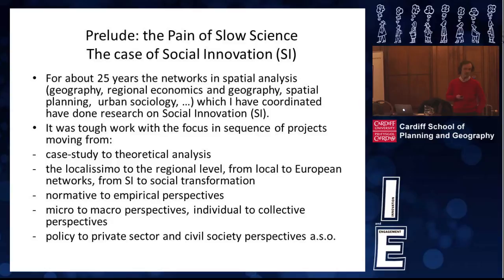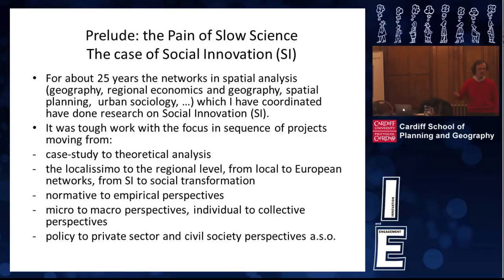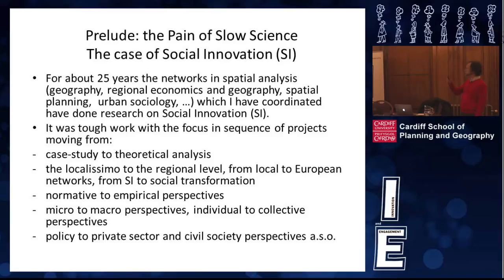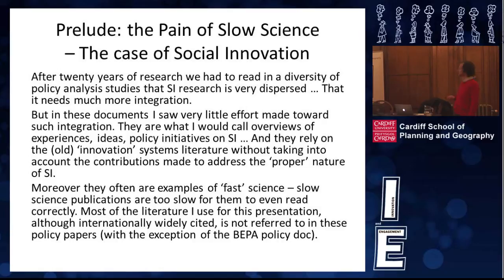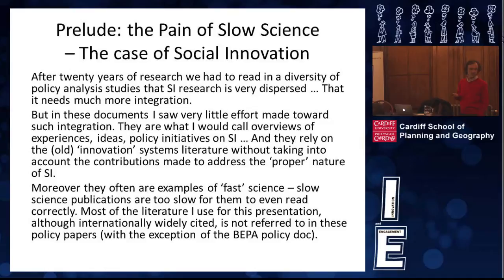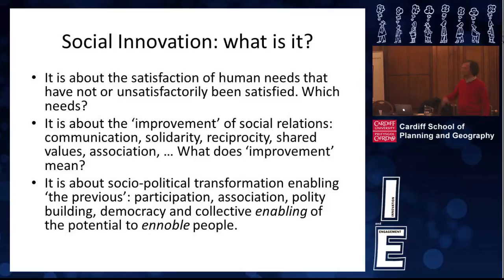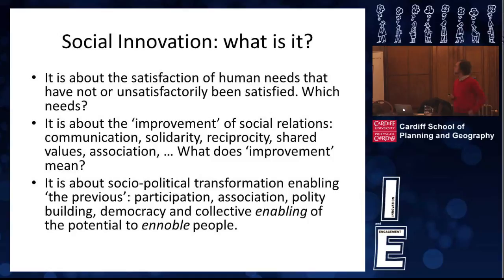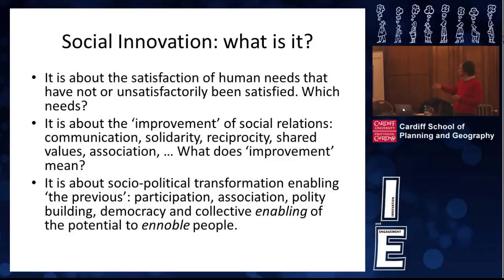Social Innovation - Prof. Frank Moulaert, KU Leuven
Social Innovation: At the Crossroads Between Innovation Systems and Human Development

Public lecture hosted by the Innovation and Engagement Unit and the Sustainable Places Research Institute

Many contemporary approaches to social innovation tend to read it as an extra dimension to innovation dynamics.

Frank Moulaert disagrees with this residual approach and defines social innovation as agencies and processes that are directly oriented towards human development. What are the consequences of this positioning for (social) innovation research, he asks?